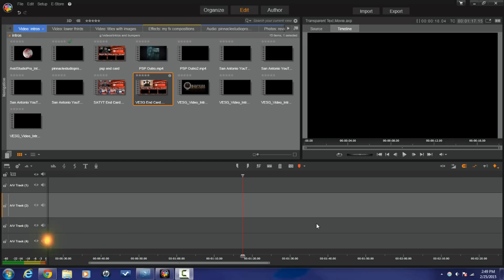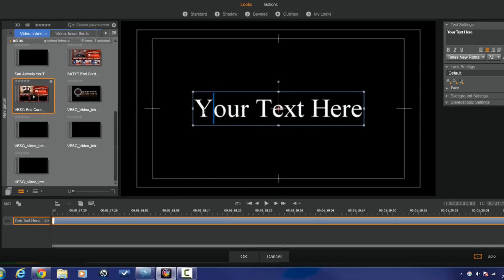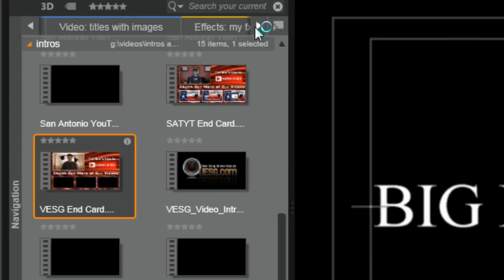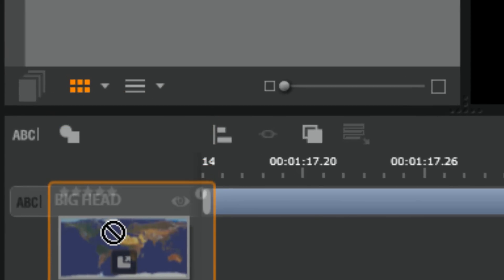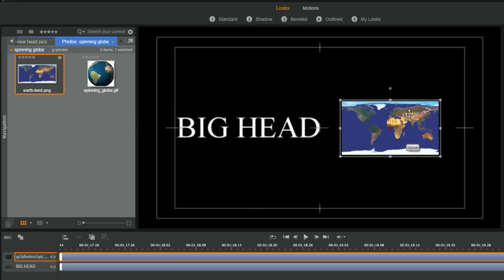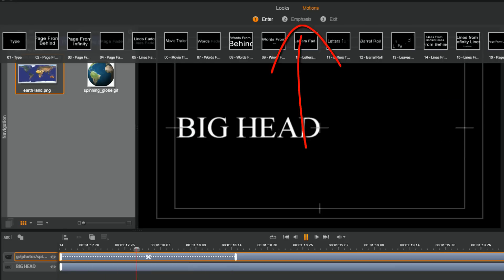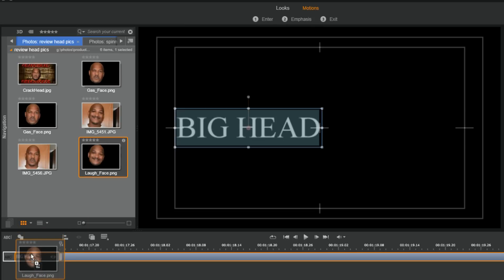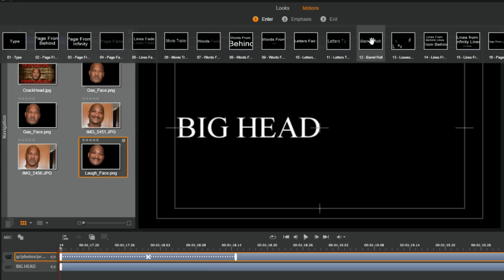How To Add Pictures To Title Editor / Text using Pinnacle Studio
Learn how to add pictures to title editor / text & titles using Pinnacle Studio. The tutorial for this cool effect shows you how to add photos & logos into the text and titles. This will work with jpeg, png, as well as tiff images. This is a great tutorial to help you learn how to make an intro for your videos.